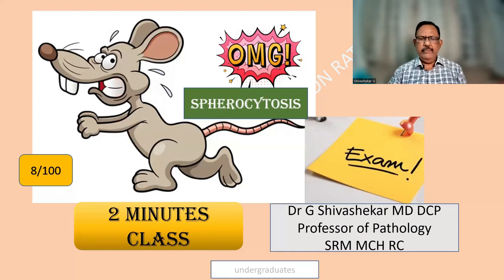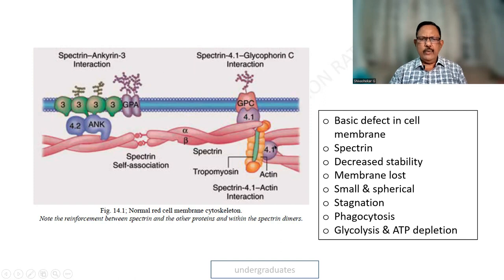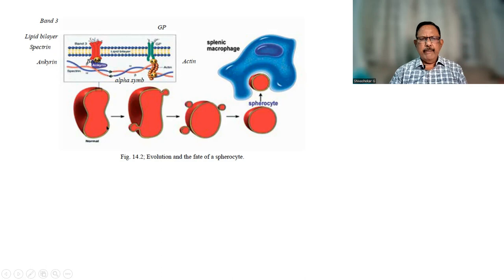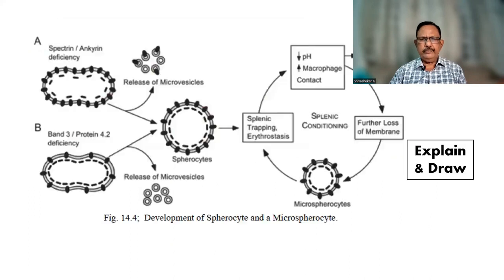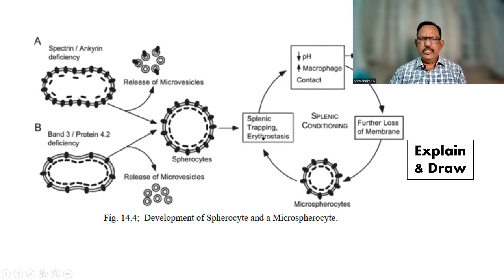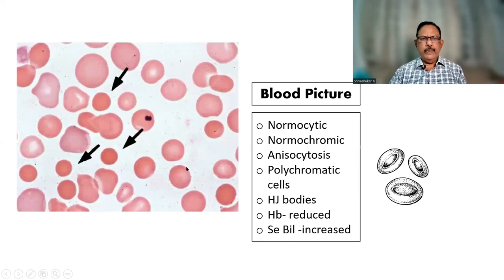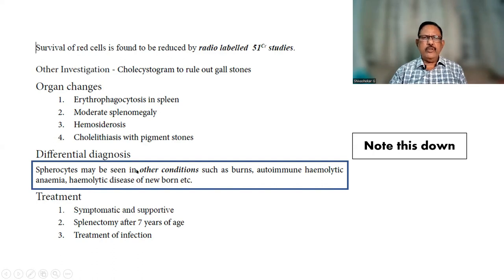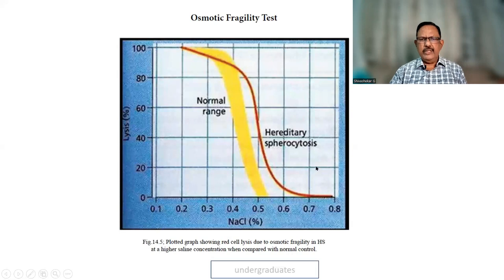OMG EXAM!! 8 Spherocytosis Dr GSS SRM MCH RC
Asked as essay/ SN. don't omit. Ankyrin, spectrin , osmotic fragility etc.